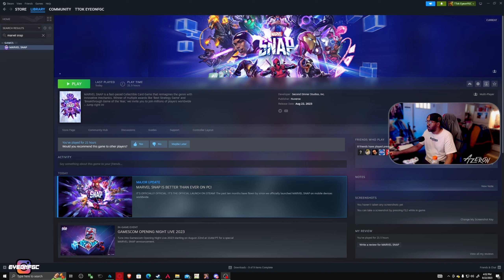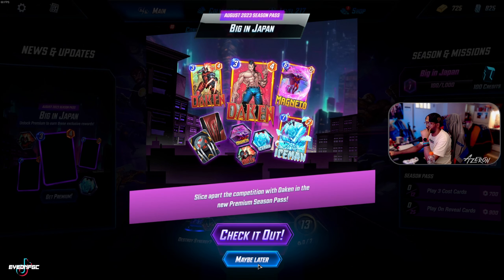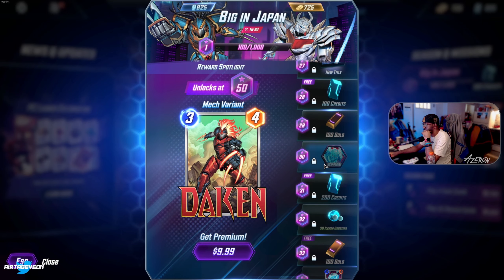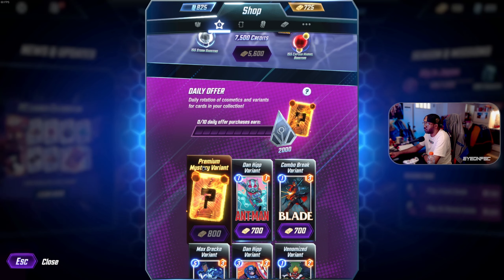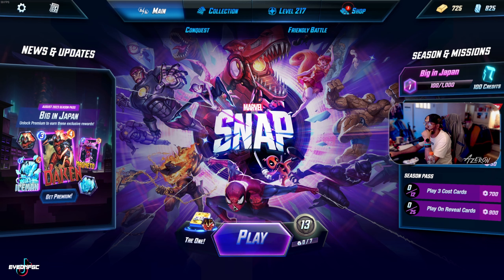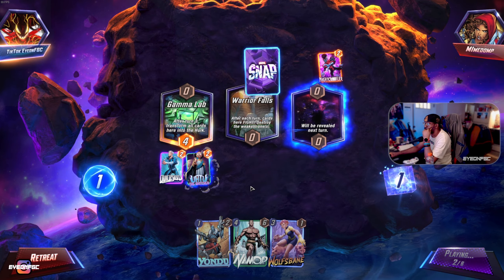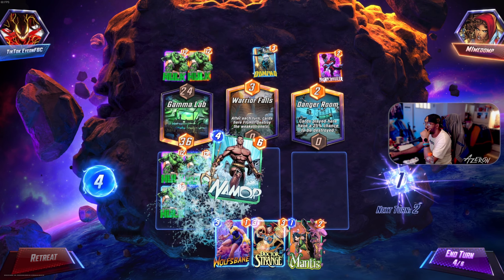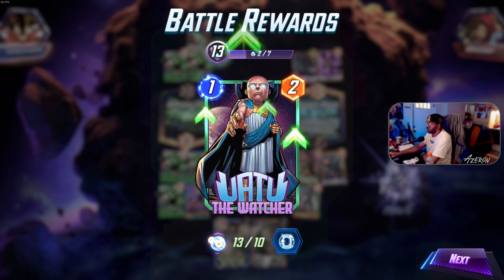Marvel Snap's NEW PC Client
SUPPORT:
❮-- Best place to support moneterily w/ a Tip ***
*** ⭐Latest Tipper: ucuo - $4.20 ⭐ ***

20 Views - Mar 25, 2024
Revealed at Gamescom ONL, Marvel Snap launched the New Client the same day of the announcement with an added music video bonus.